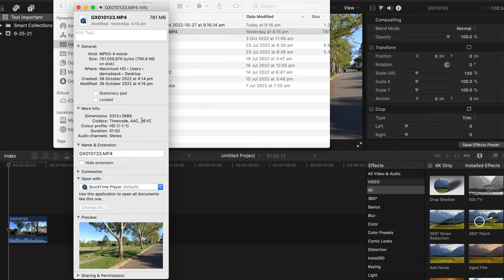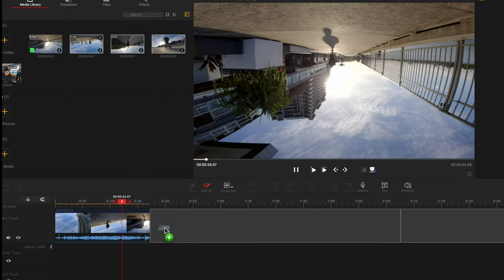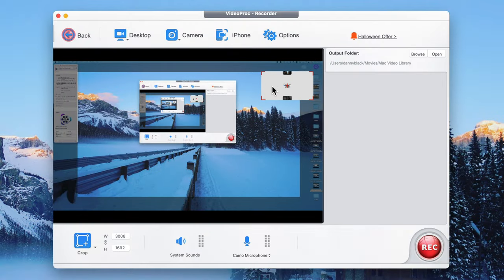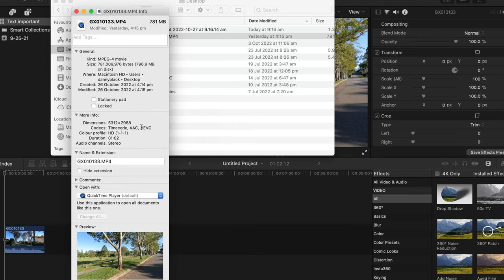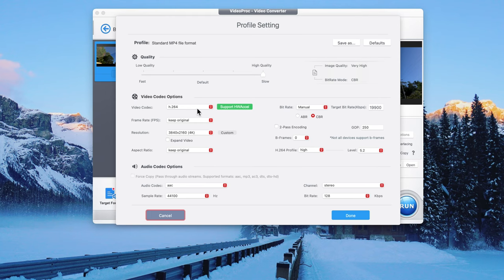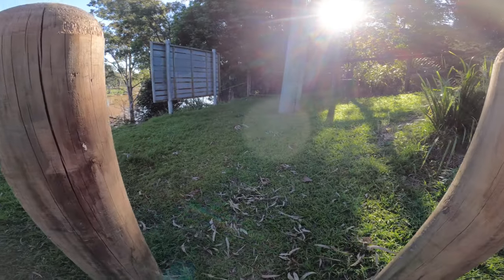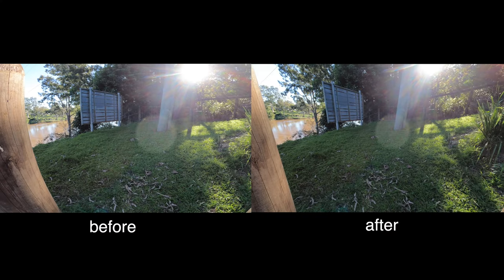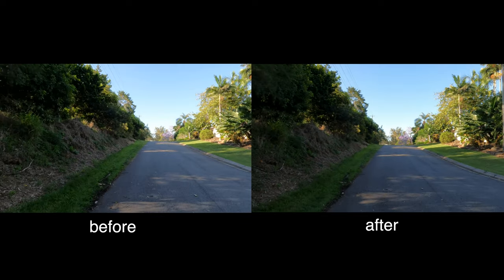GoPro Footage BAD??? Fix it with this Converter 🤔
and its more for those who might need to convert their files, fix some bad fisheye, or even stabilize their footage if they forgot to turn on hypersmooth. This also works with any cameras other than GoPro... also this software does so much more
So try it out and see if its right for you!

➡ Hero 10
➡ Hero 11
➡ hero 12
➡GoPro Max Lens